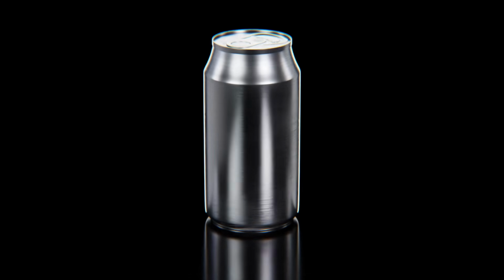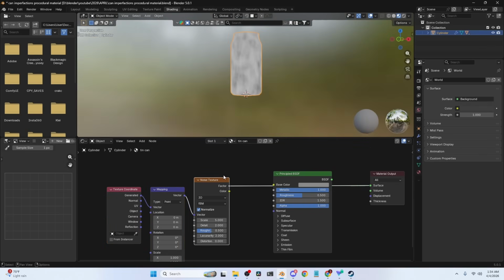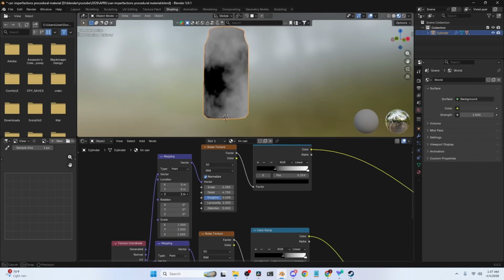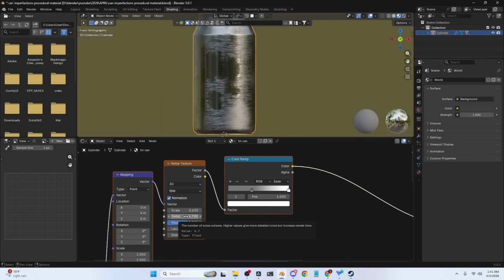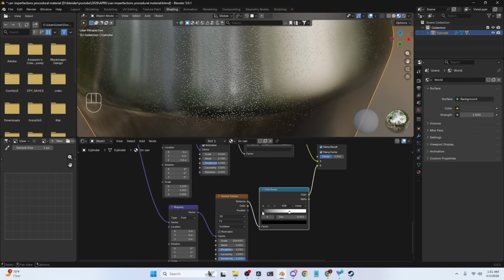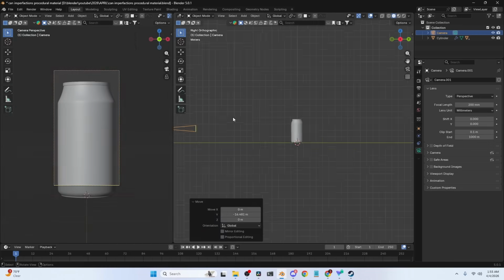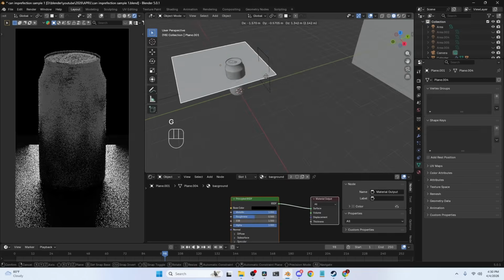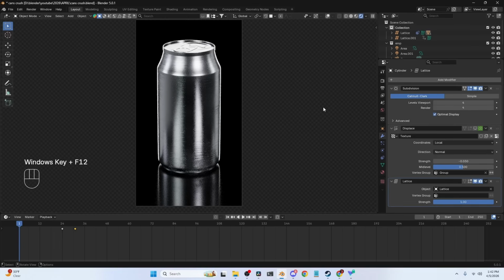Procedural Material Imperfections for Soda Can in Blender – Scratches, Dirt & Wear Tutorial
Master fully procedural texturing in Blender! Add realistic scratches,  dust, and material wear to a soda can using only shaders zero image textures needed. Reusable setup perfect for any metal product.

Chapter Timestamps:
0:00 Intro
0:10 Membership Promo
1:22 Adding Scratches Procedurally
05:55 Rougnest
07:01 Dirt & Dust Accumulation
09:07 Final Material Mixing
10:43 Lighting and Render Setup
15:42 Render & Node Group Setup